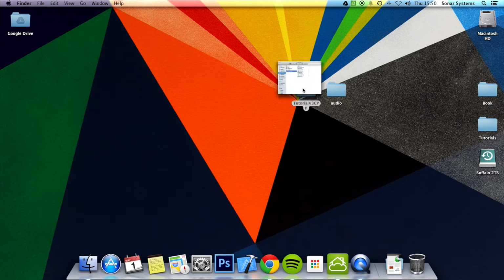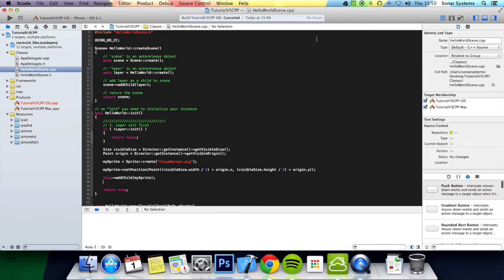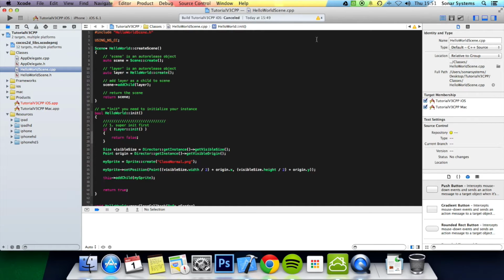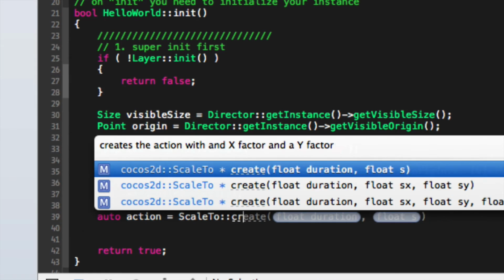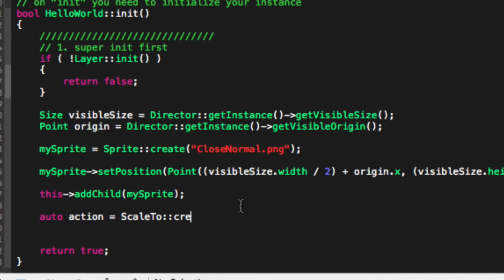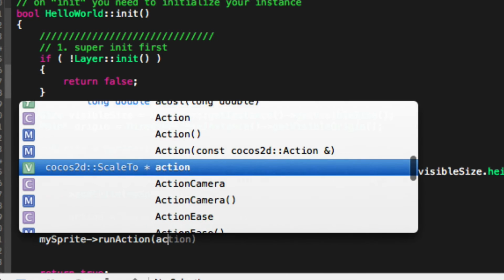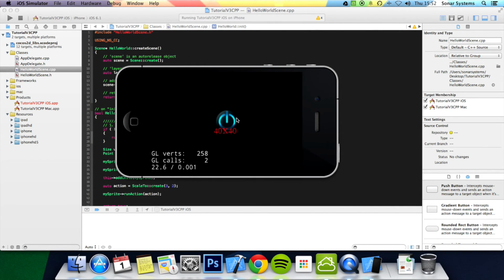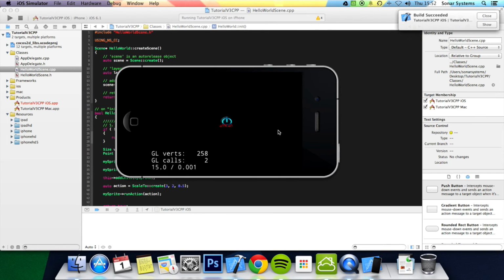Cocos2d-x v3 C++ Tutorial 14 - Scaling Using ScaleTo